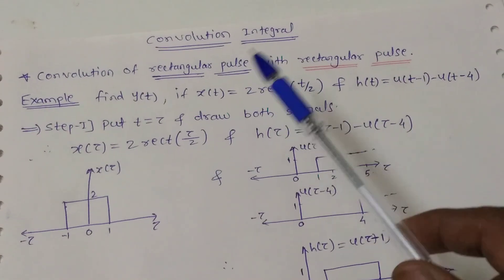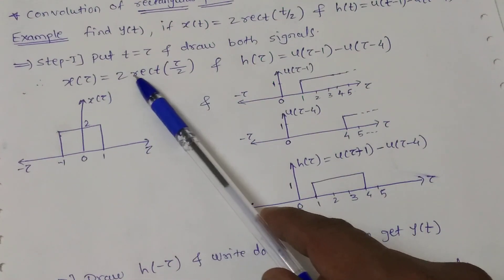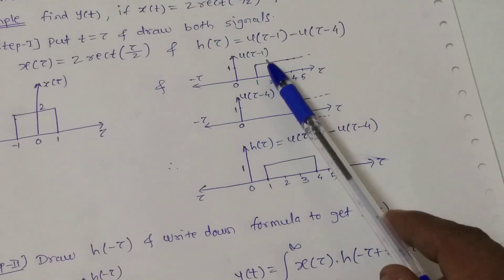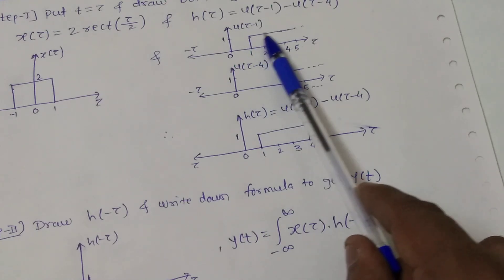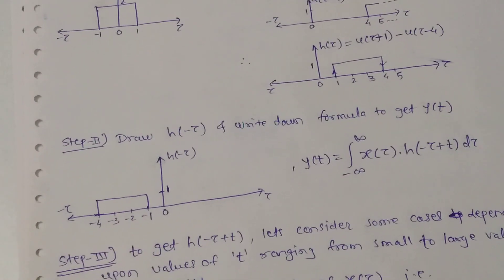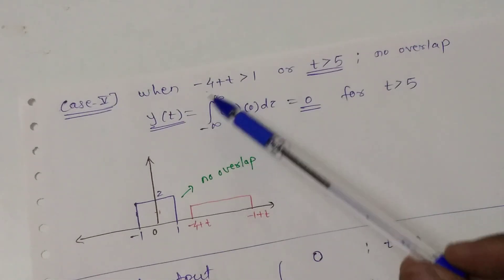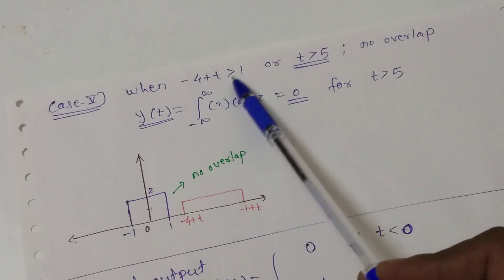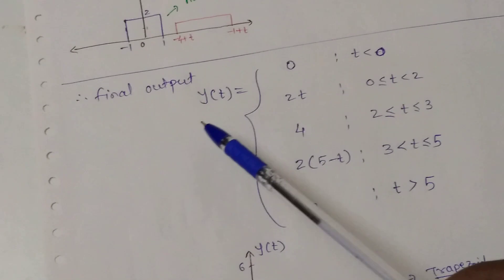convolution Integral of rectangular signals (CT signal convolution)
convolution of Rectangular signal with itself,

signals and systems for gate,
convolution integral,
convolution example,
Convolution